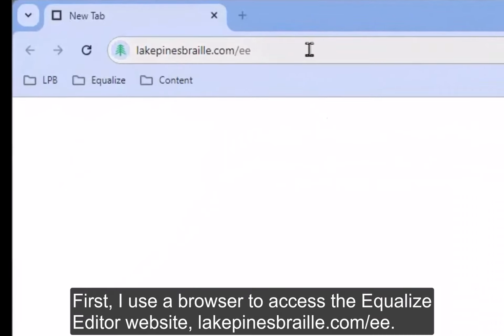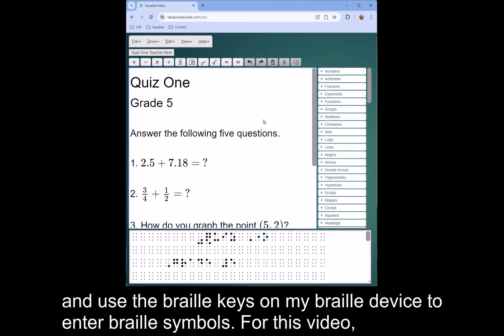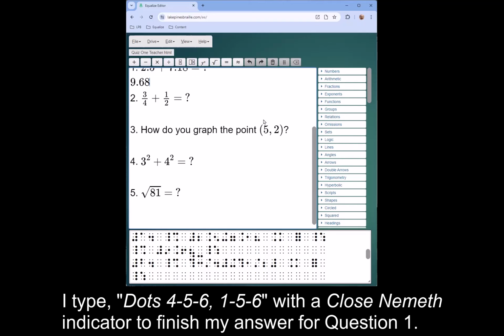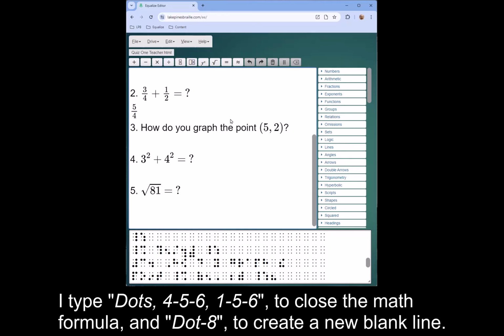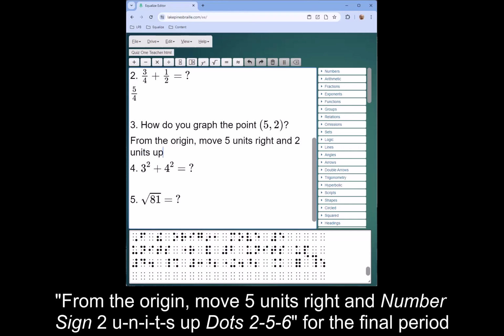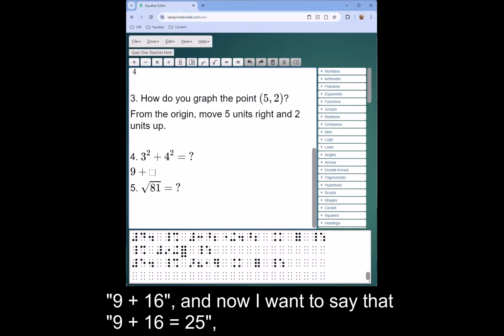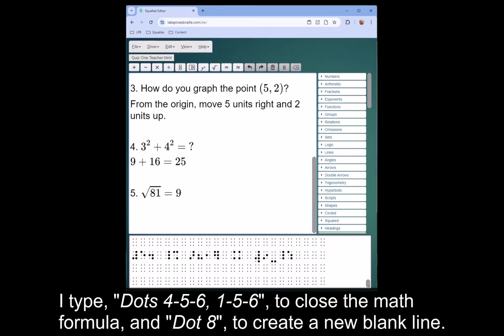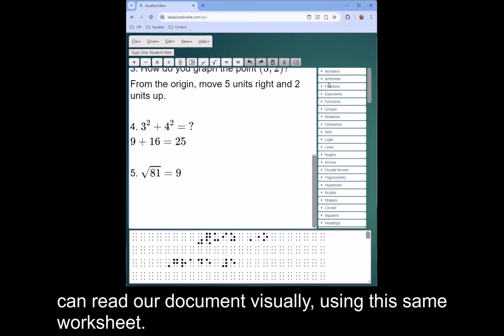Equalize Editor - The Student Hat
Completing a Basic Worksheet for 5th Grade Math in the Equalize Editor